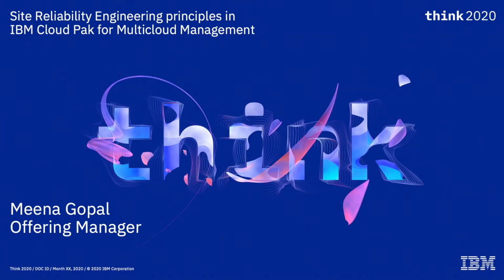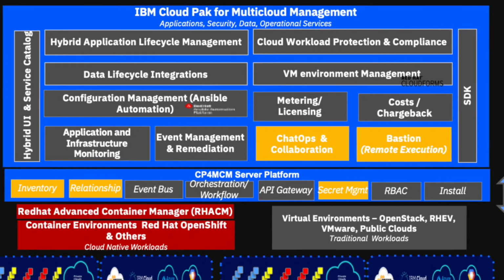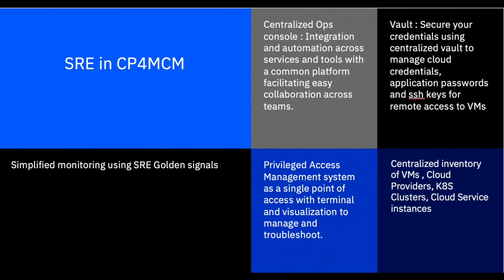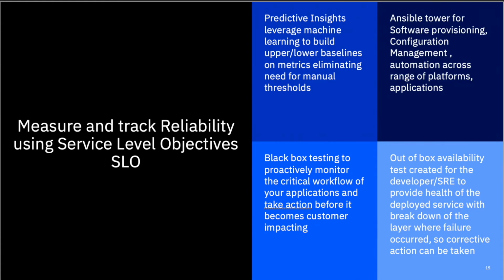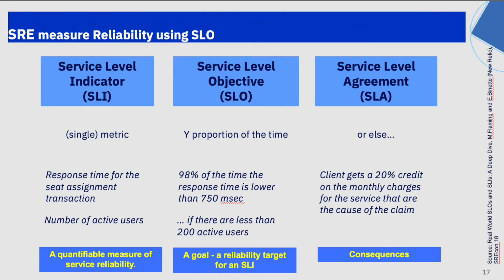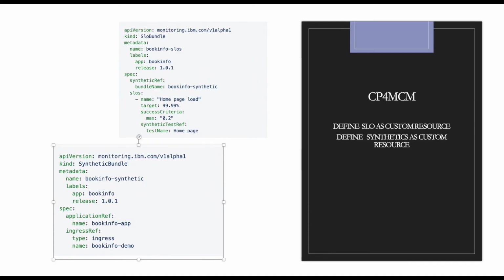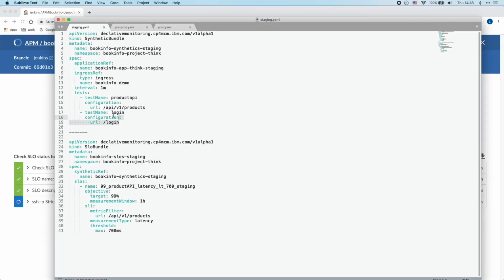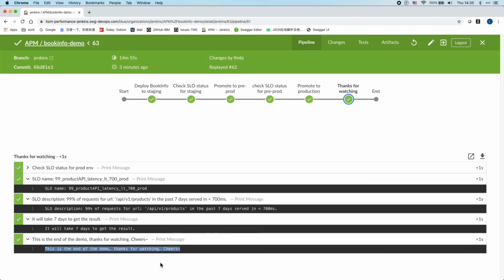CP4MCM SRE DEMO